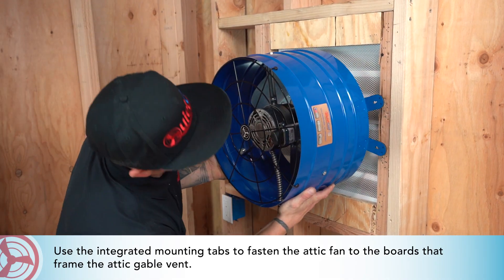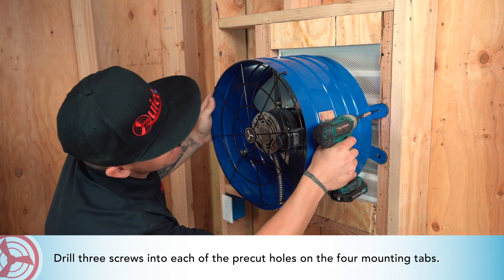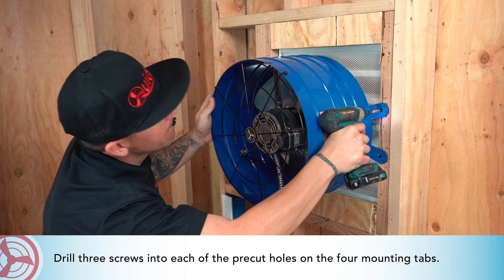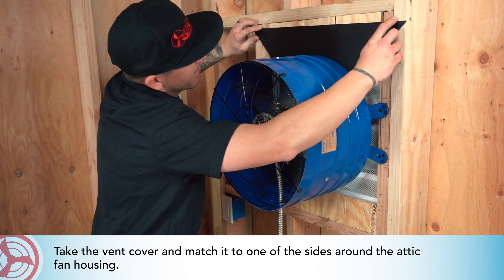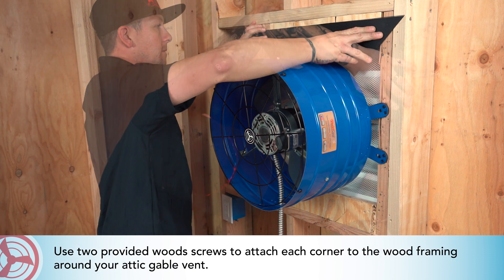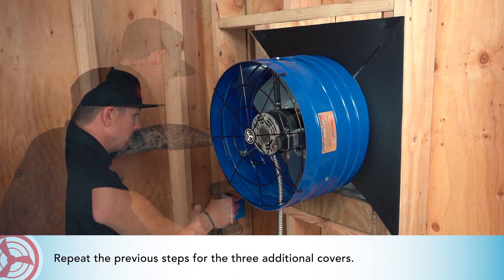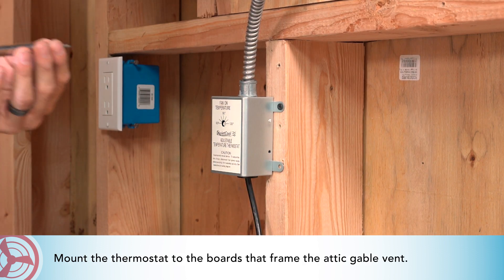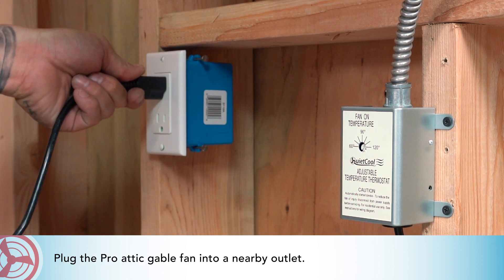How to Install a QuietCool AFG PRO-2.0 Attic Fan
A quick guide on how to install your QuietCool AFG Pro-2.0 Attic Fan

1. Use the integrated mounting tabs to fasten the attic fan to the boards that frame the attic gable vent.

2. Drill three screws into each of the pre-cut holes on the four mounting tabs.

3. Take the vent cover and match it to one of the sides around the attic fan housing.

4. Take the vent cover and match it to one of the sides around the attic fan housing.

5. Use two provided wood screws to attach each corner to the wood framing around your gable vent.

6. Repeat the previous steps for the three additional covers.

7. Mount the Thermostat to the boards that frame the attic gable vent.

8. Plug the Pro attic gable fan into a nearby outlet.

9. Now your attic can stay healthy and cool all year long.